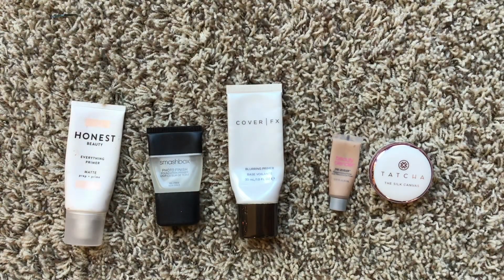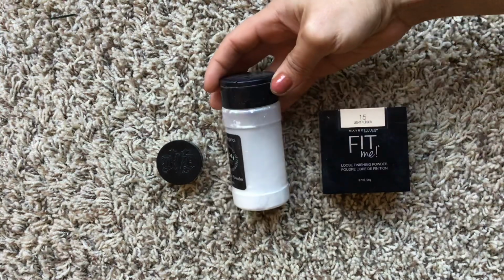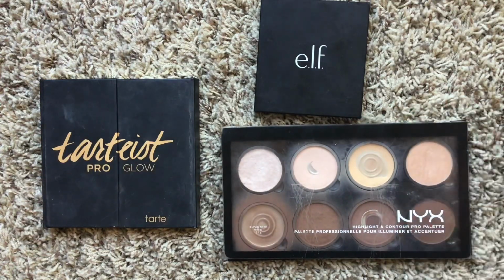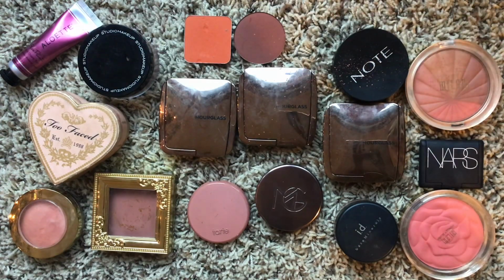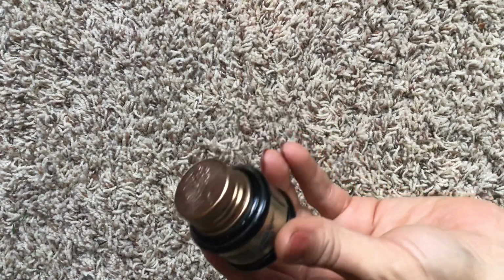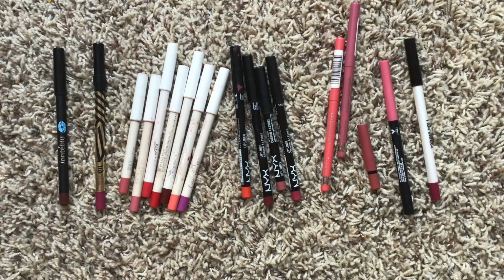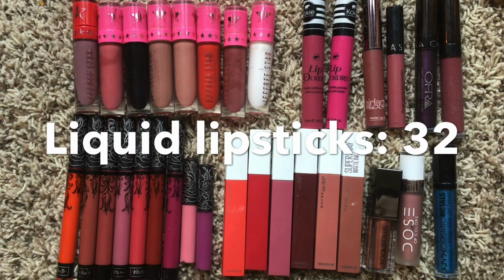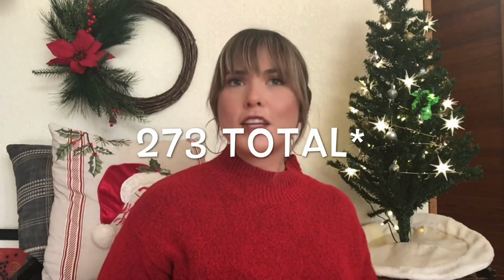Counting ALL of My Makeup!!! | My Makeup Inventory 2020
Hi friends!
Thank you so much for clicking on my video and checking out my ENTIRE makeup inventory. This took forever to film but it was good to see and touch every item so that I have a better idea of what I have and what I have not been using.  It is my goal to make 2021 a No-Buy year, and to decrease my inventory by 50 items by the end of the next year. How big is your collection? Do you have any of the same products?  If you like this video please let me know!

I created a new IG for my panning and makeup content!